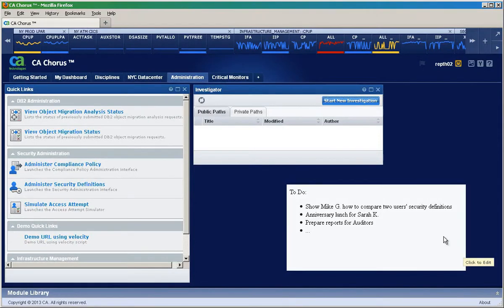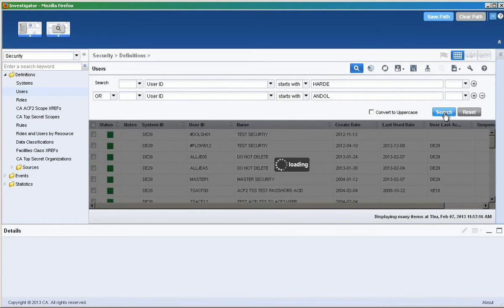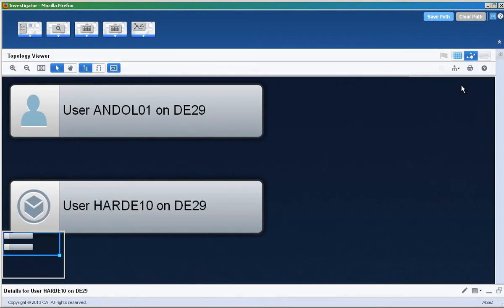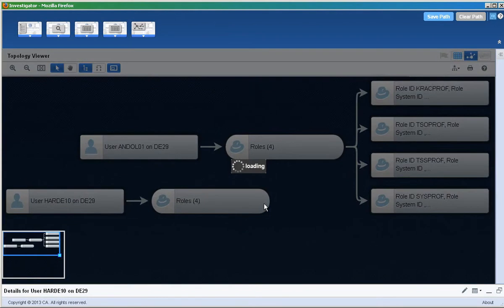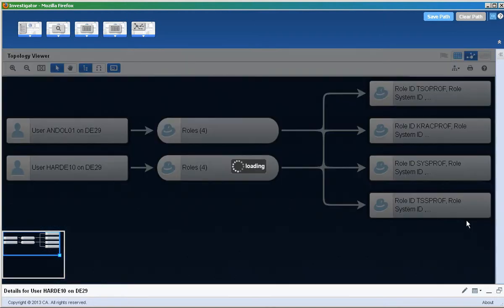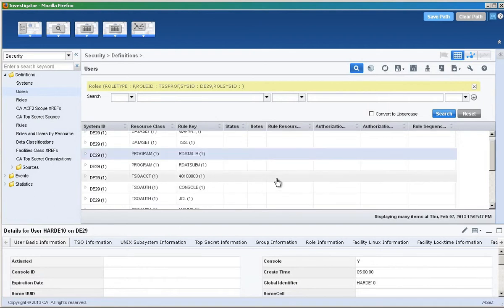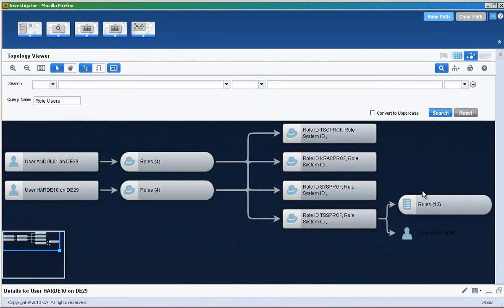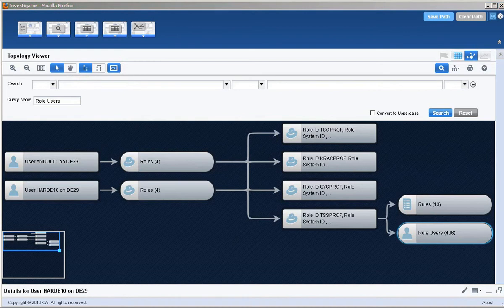Security Topology Viewer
This video explains how to use the Topology Viewer in the Investigator.